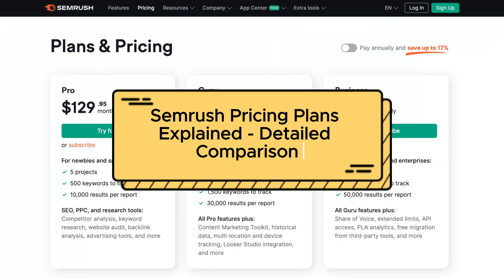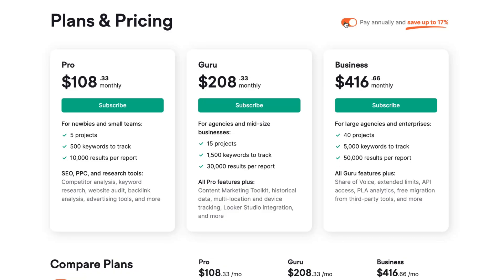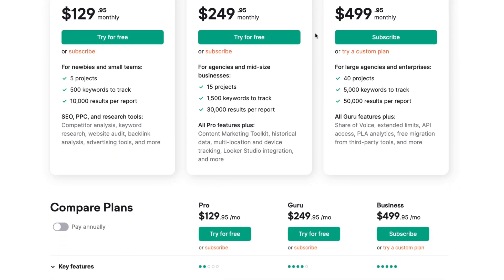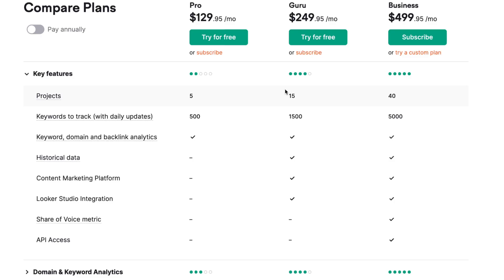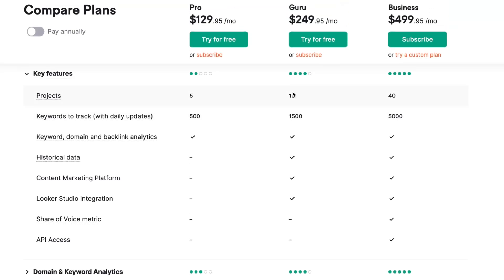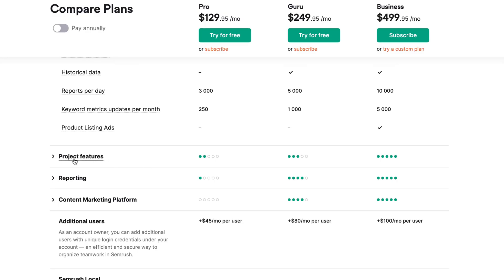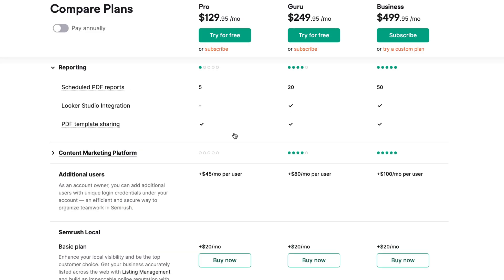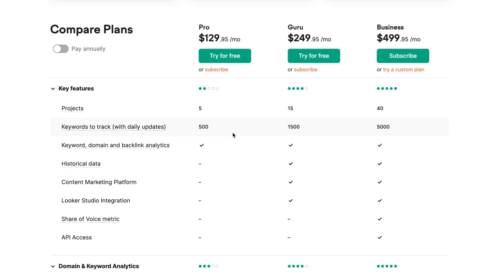Semrush Pricing Plans Explained - Detailed Comparison